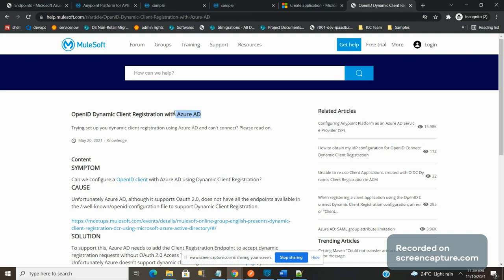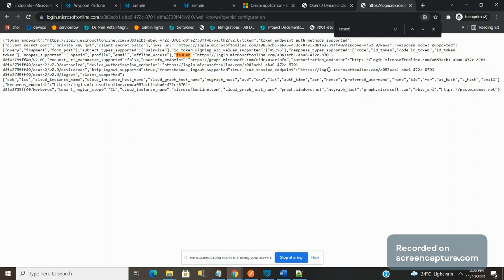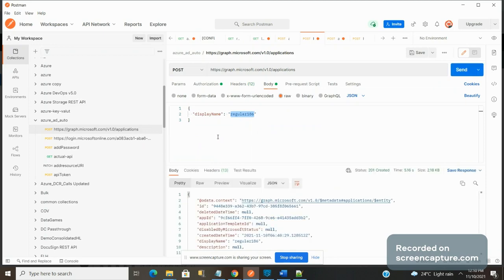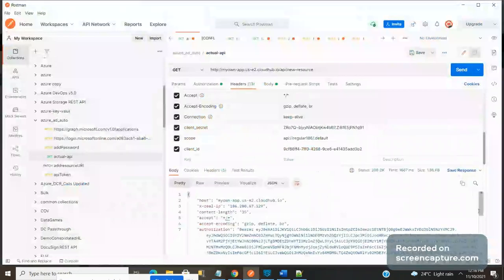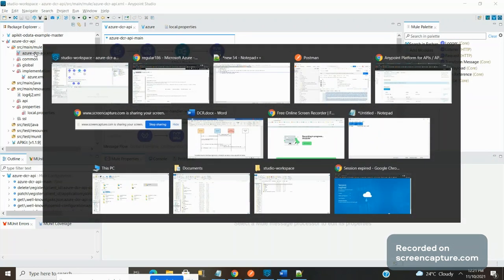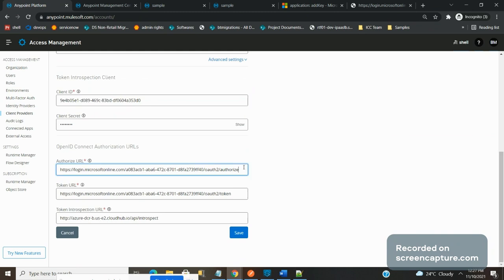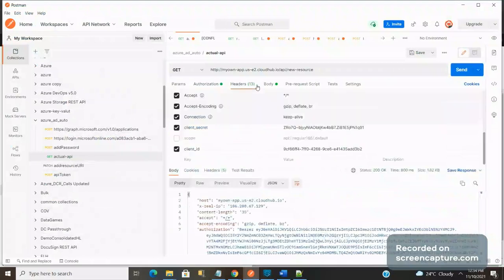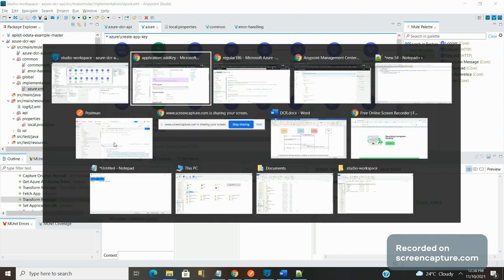Azure AD DCR MuleSoft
Use this video to enable Dynamic Client Registration(DCR)- Azure AD in  MuleSoft.